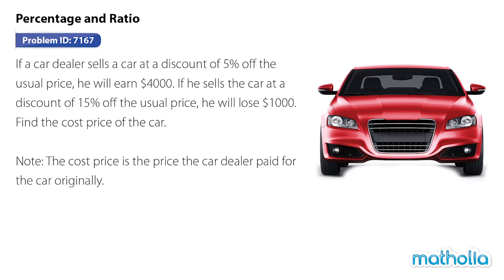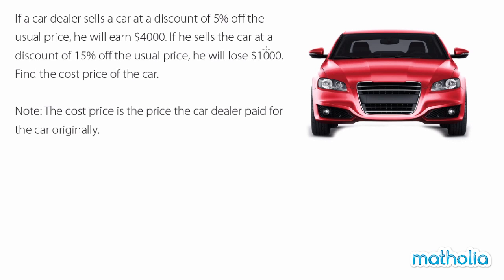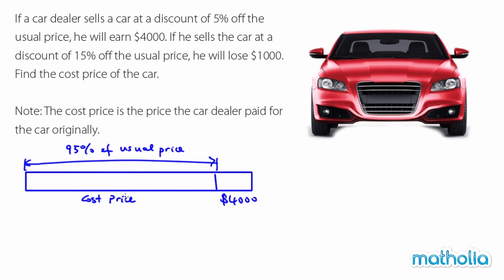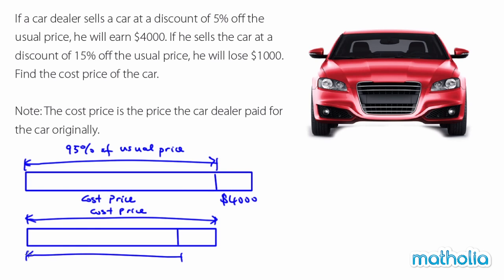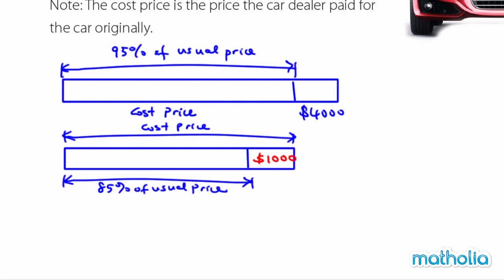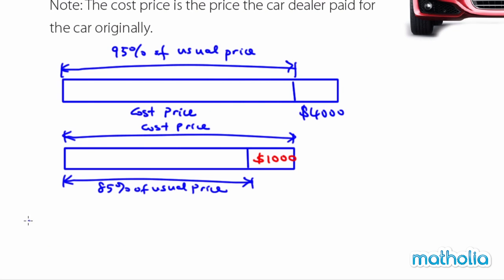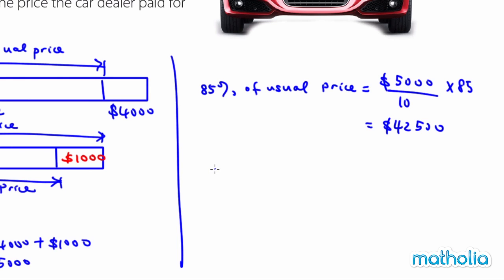PSLE Plus - Ration and Percentage (Problem 7167)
Matholia educational maths video on PSLE Plus - Ration and Percentage.